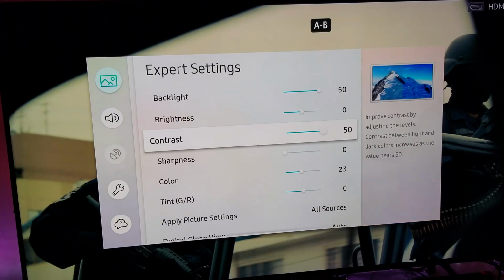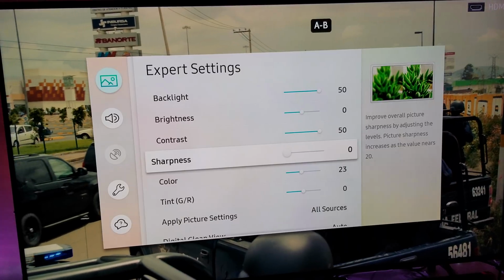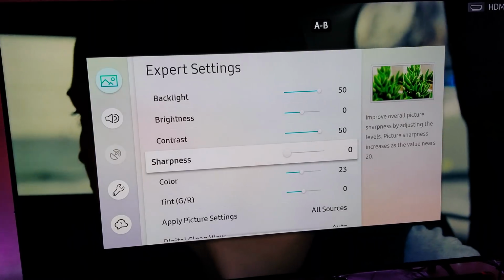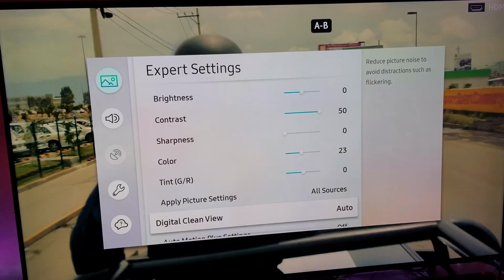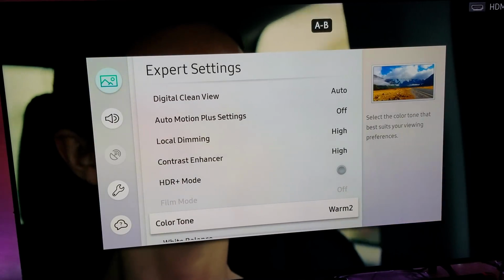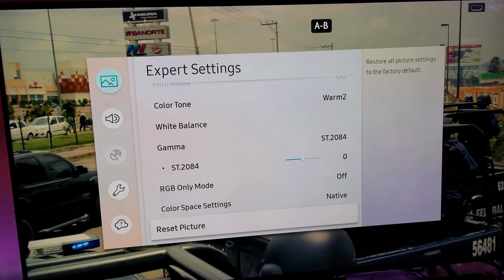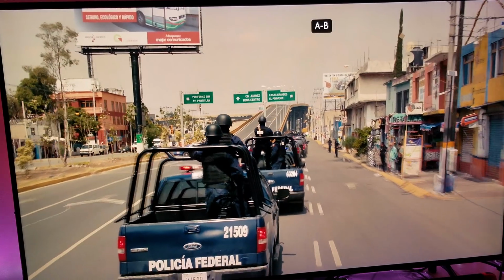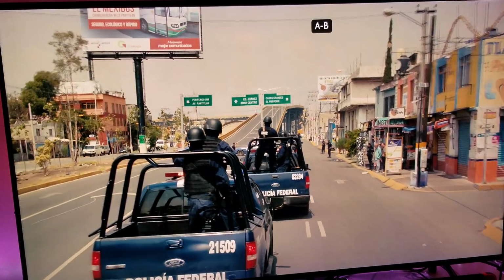My Every Day Movie Picture Settings on Samsung QLED Q8FN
Well , if you have a Q8FN,  consider this my early Christmas gift for you Q8fn Owners , this is my every day 4K HDR Movie settings I use for all of my Movies , please understand this , These settings will only work for Qled Q8FN Samsung model Tv.